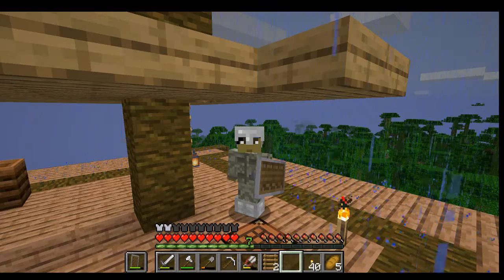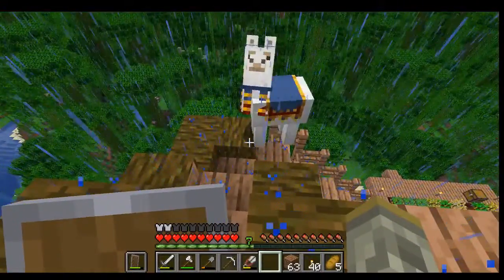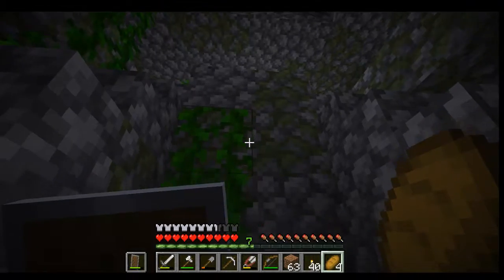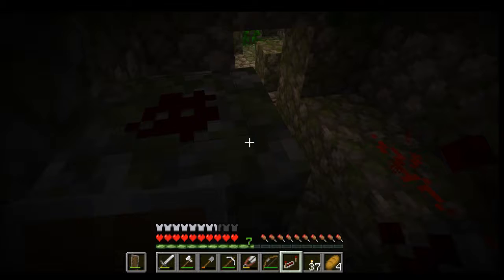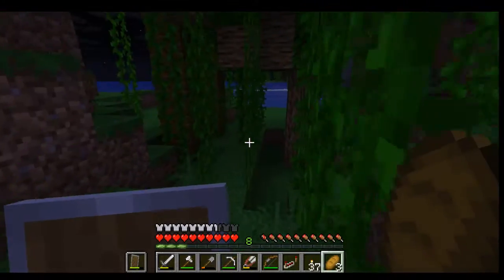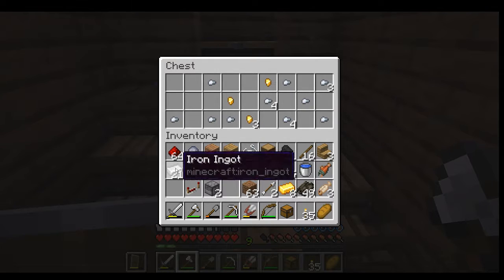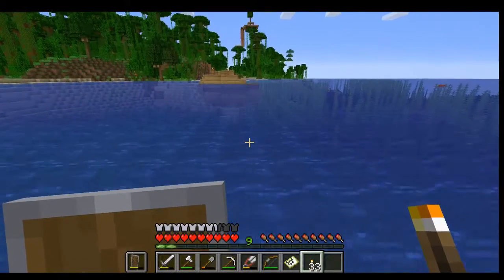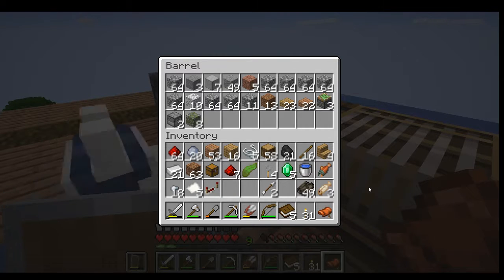Jungle Survival Episode 9: Not So Hidden Treasures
Minecraft Vanilla Let's Play.
Exploring Snapshot 19w07a.

Focus on surviving in the jungle.
Wow, I missed a Jungle temple and shipwreck in front of me this whole time.  Well, gotta explore them.
Still no pandas.